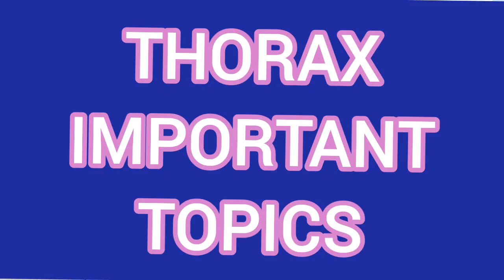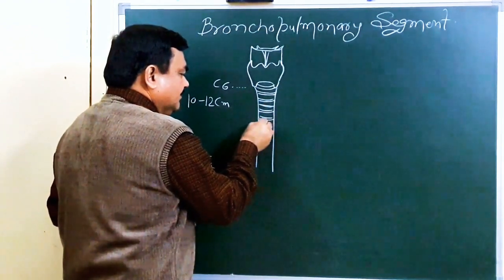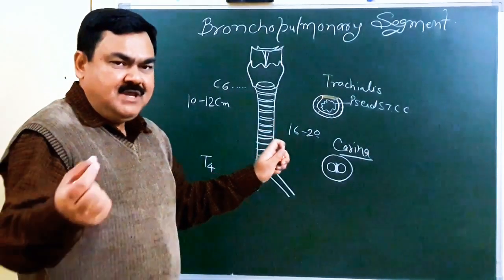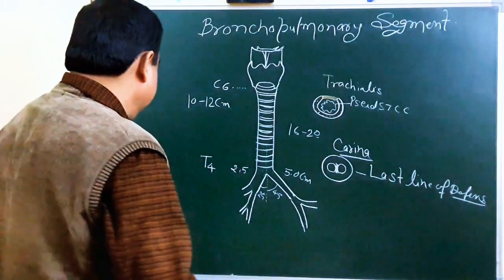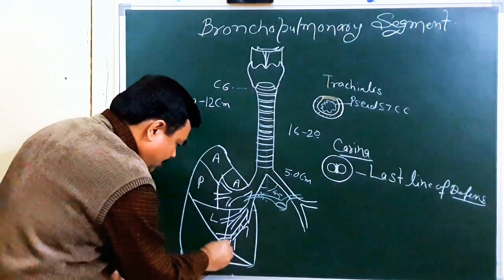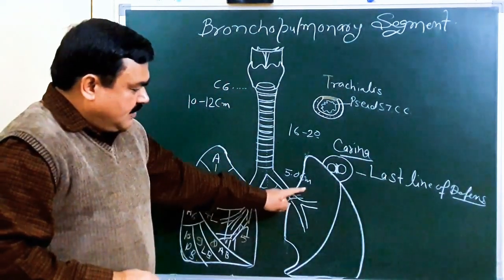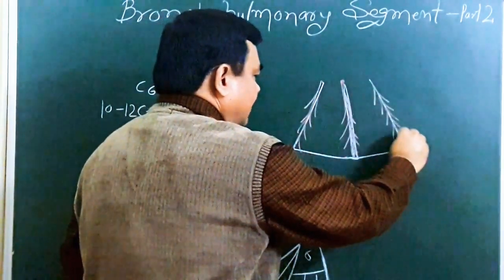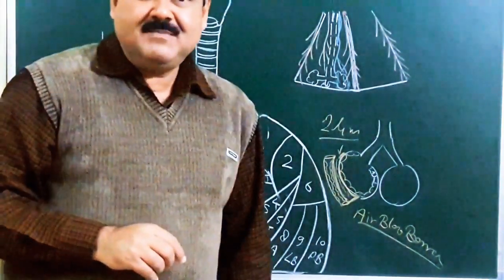TOPIC 1. THORAX